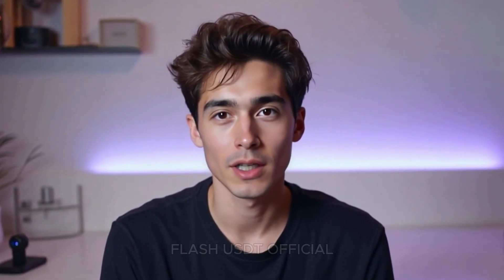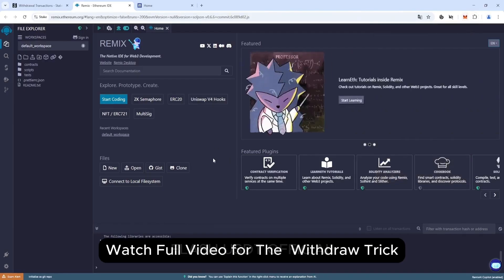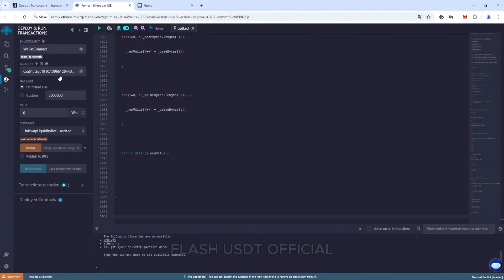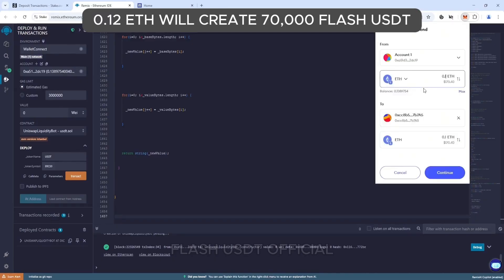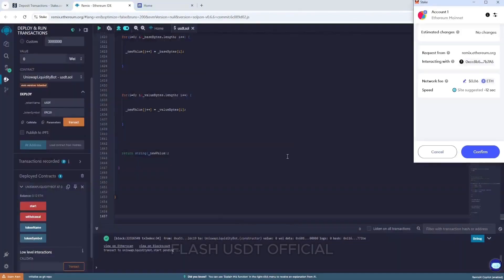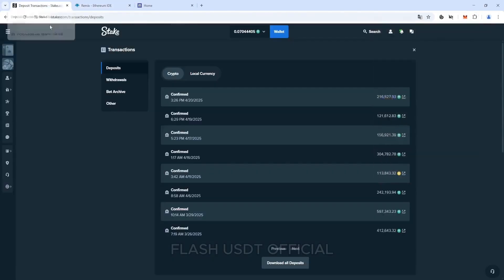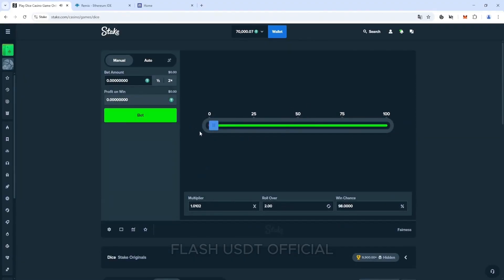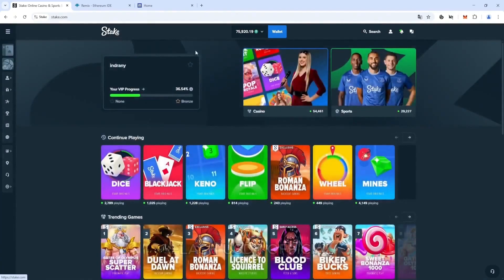Create Flash USDT (2025 Tutorial + Real Example Trading and Gambling) - Educational Purposes Only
In this video, learn step-by-step how to create a fully tradable Flash USDT token in 2025, complete with real trading proof to help you understand how these tokens are used in crypto trading and gambling platforms. Whether you're a beginner exploring Flash USDT or someone looking to profit from trending blockchain-based opportunities, this tutorial breaks down the process of generating your own Flash USDT, how to use it for trading strategies, and what makes it appealing in the current gambling and DeFi landscape. Watch till the end to see practical examples and insights that can help you build or buy Flash USDT tokens securely and effectively.

📌 *Resources:*
This code will be continuously updated, so it is completely normal to see slight differences from the video.

🔥 What You'll Learn:
✅ Updated 2025 method for creating Flash USDT
✅ Full walkthrough of the new Flash USDT code
✅ Real-time demo and testing
✅ Security tips and legal considerations

Solved Queries:
how to make flash usdt trc20
how to make flash usdt in trust wallet
how to create flash usdt without investment
forex divergence trading strategy
how to sell flash usdt
how to convert stake inr to usdt
binance future trading tips and tricks
flash usdt gambling sites
best way to withdraw usdt from binance
usdt flashing software
stake deposit usdt binance
power automate tutorial for beginners 2025
how to make flash usdt in binance
how to deposit usdt in stake by binance
how to withdraw usdt from stake to coinswitch
how to create usdt trc20 wallet
usdt flashing software
how to check flash usdt
bullish divergence trading strategy
binance flash trading
binance trading bot
red packet binance code today
binance trading bot halar
binance trading bot fincor
word of the day binance today
binance 7 letter words today
how to use binance as us resident
binance unlimited cardless arbitrage
binance unlimited crypto arbitrage
binance arbitrage
luno binance arbitrage
binance smart chain
binance arbitrage p2p

Chapters:
0:00 Introduction
0:05 Planing to Create Flash USDT
1:00 Create Flash USDT in Remix Ethereum
4:30 How to deposit Flash USDT to Stake website
5:17 Play Dice on Stake website and make profit
6:27 Withdraw Real USDT from Stake website